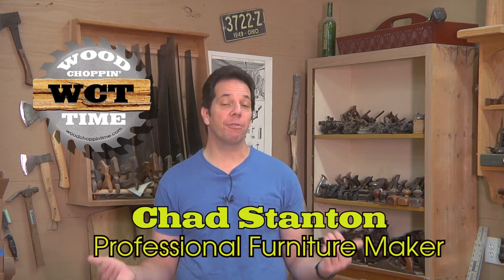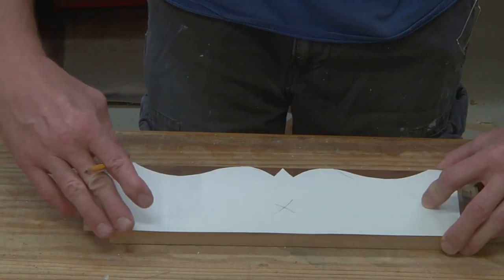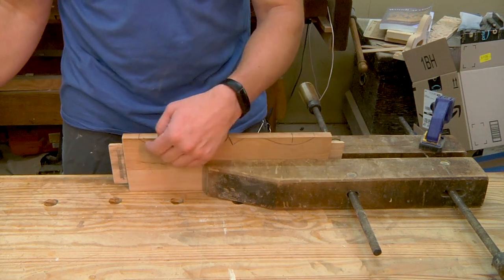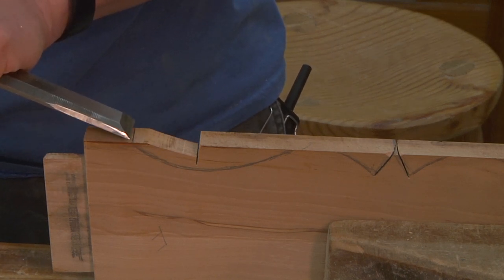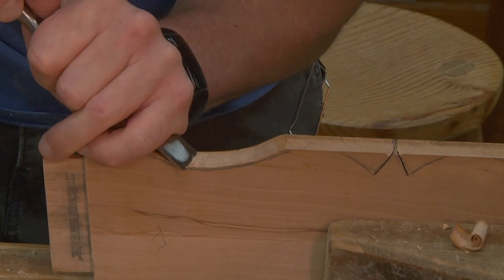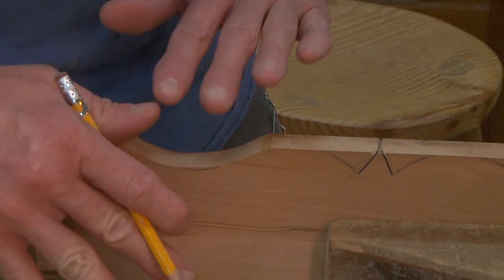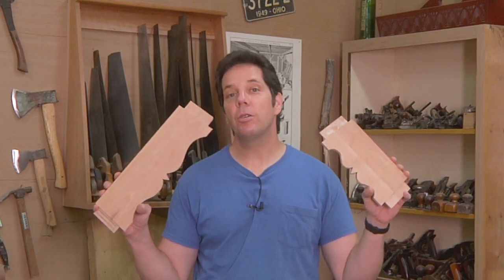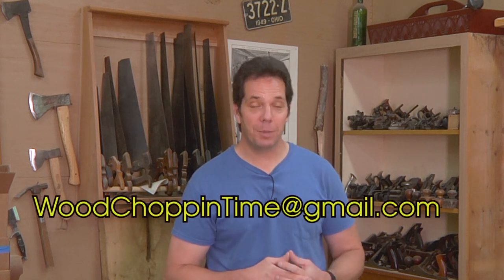Woodworking Lessons from a PRO - Making Curves WITHOUT a Saw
Chad Stanton, a professional woodworker of almost 25 years is building a joint stool with nothing but hand tools. In this episode, he shows you how to make curves without using a hand saw.

-FEATURED TOOLS-
Chip Carving Knife
Irwin Chisels
Pax Saw
Pattern Makers Vise

Recommended Reading Books-
"I Can Do That"- Chad Stanton